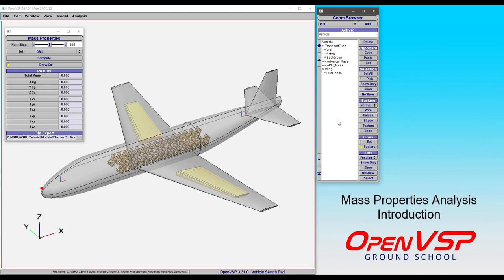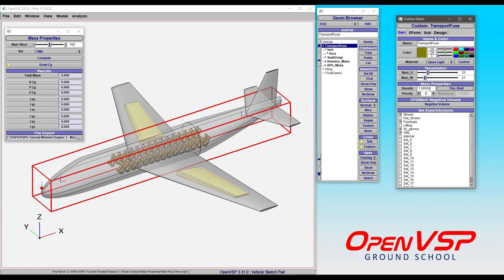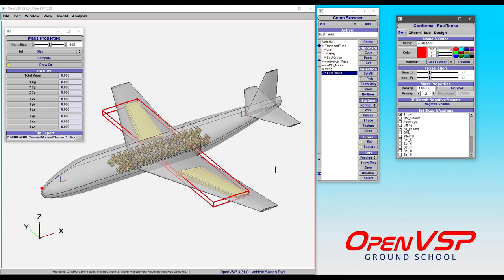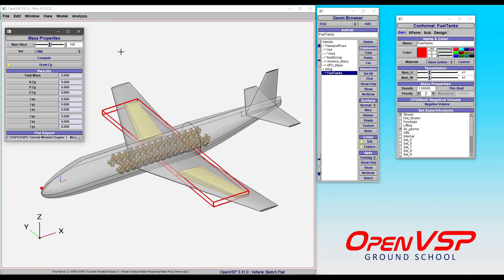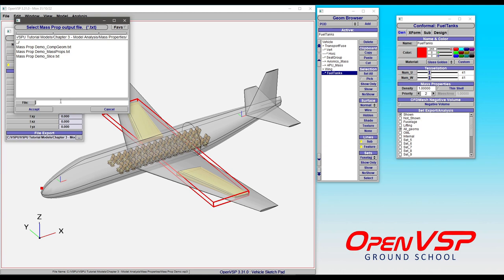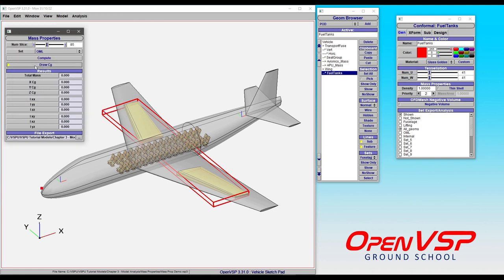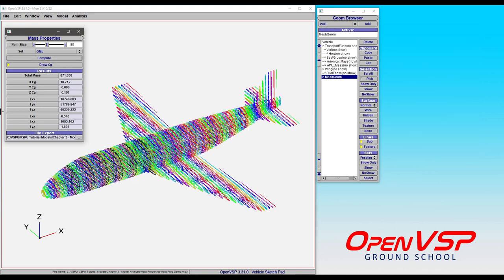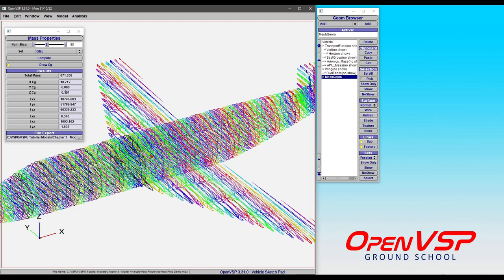Mass Properties Analysis Introduction